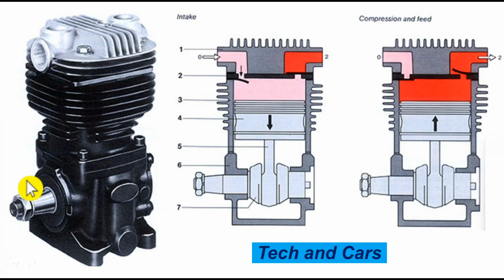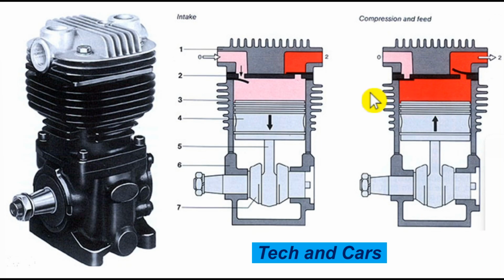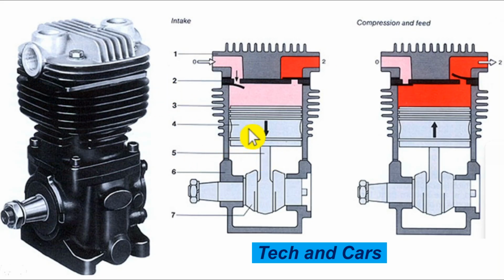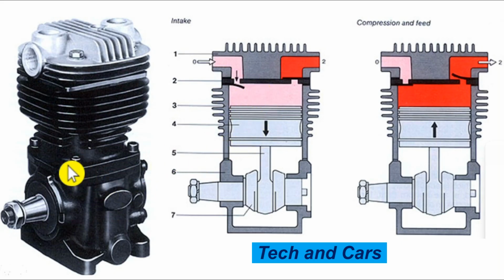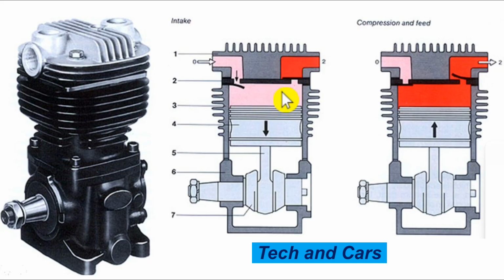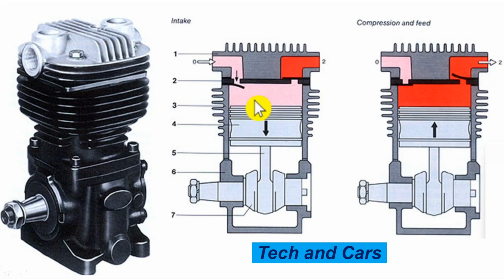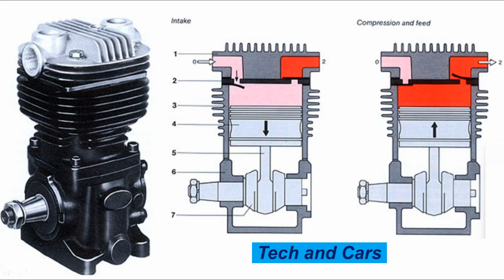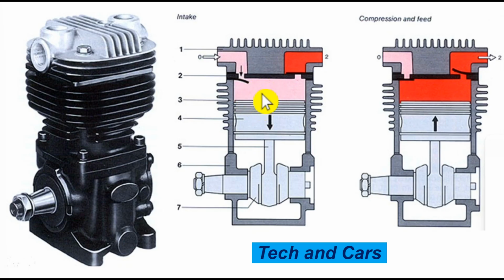Everything About Your Car's Air Brake Compressor: A Must-Watch Guide!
Ultimate Guide to Caring for Your Air Brake Compressor!